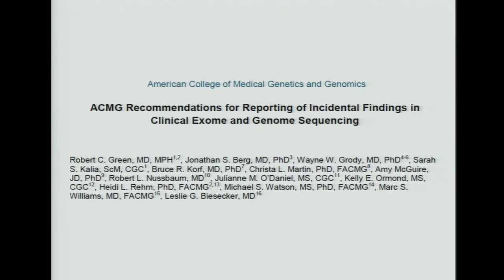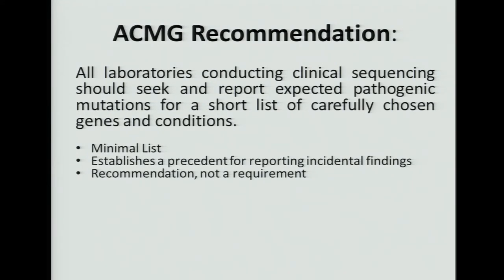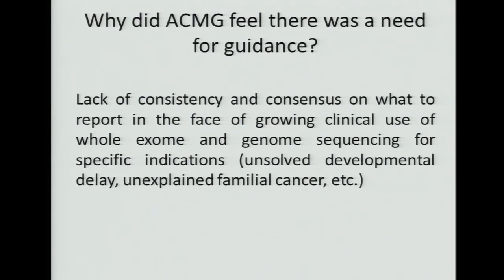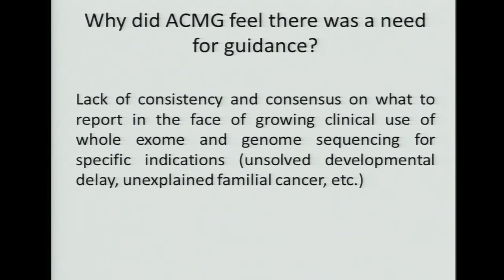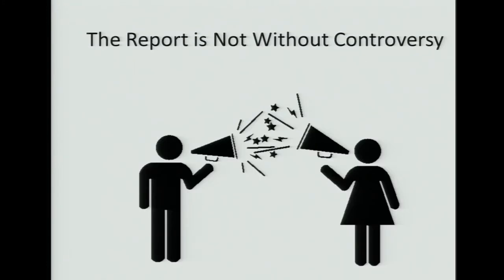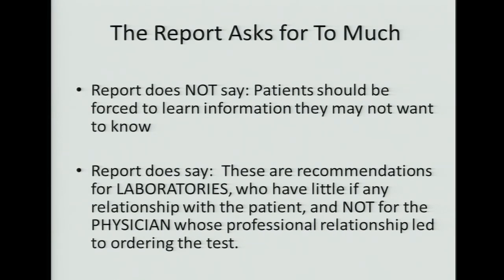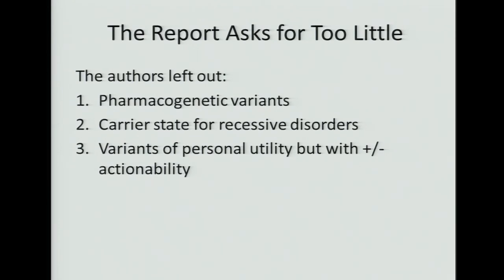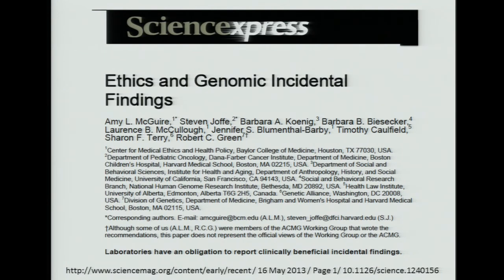ACMG Recommendations for Reporting of Incidental Findings in Clinical Exome and Genome Sequencing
May 20, 2013 - National Advisory Council for Human Genome Research
Speaker: Robert Nussbaum